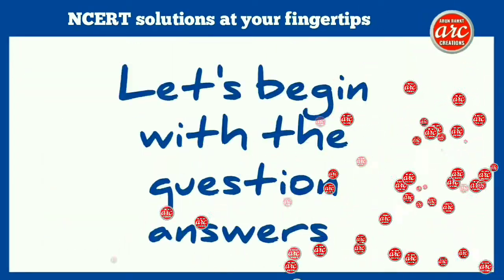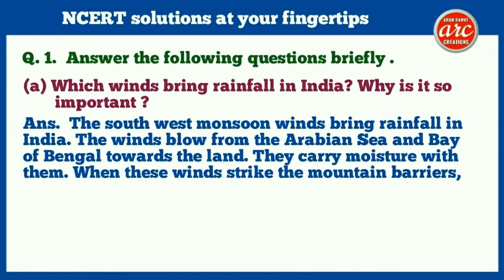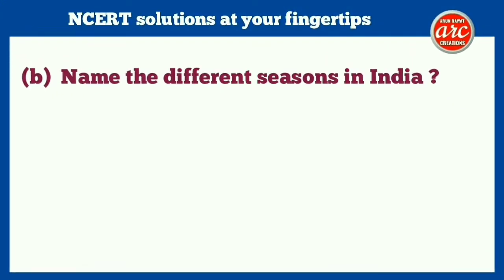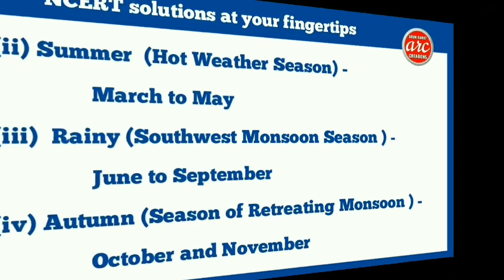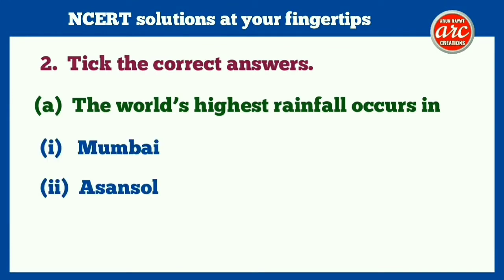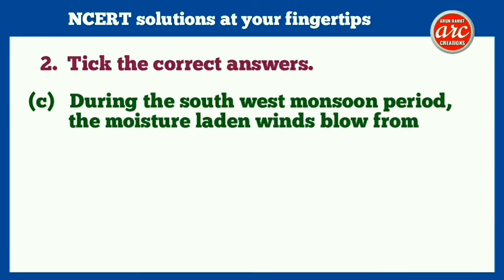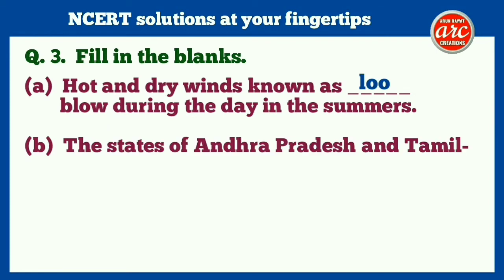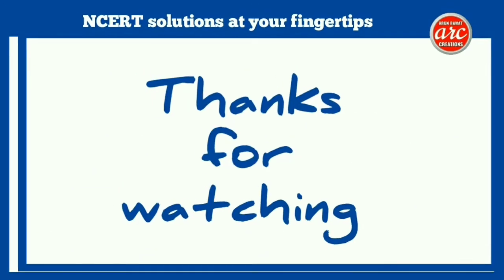Que. Ans of Chapter 8 Class 6 S. St. Our Environment | India : Climate, Vegetation and wildlife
Question Answers /Ncert solutions of Chapter 8 Class 6 social science Our environment.